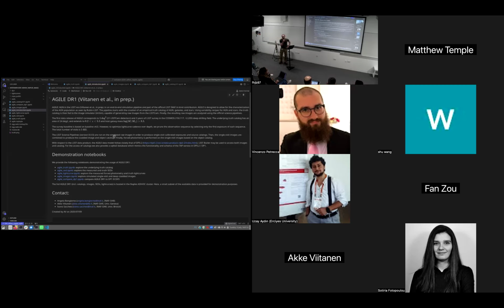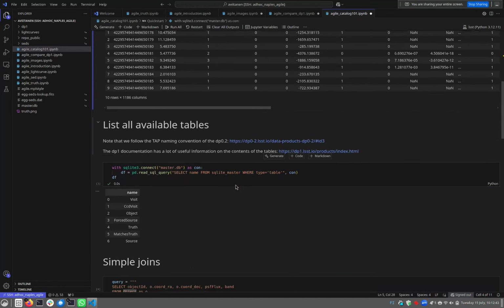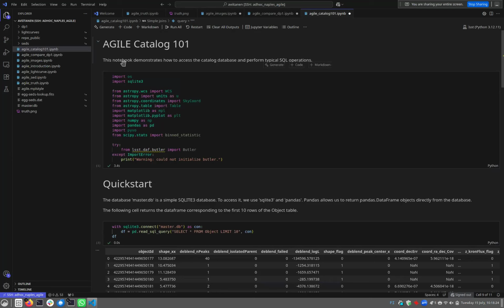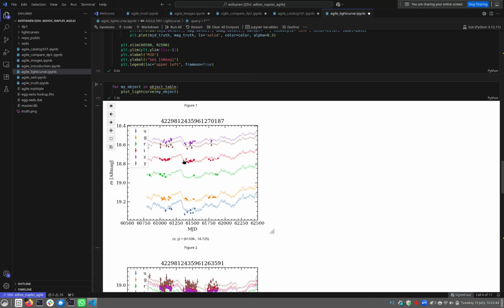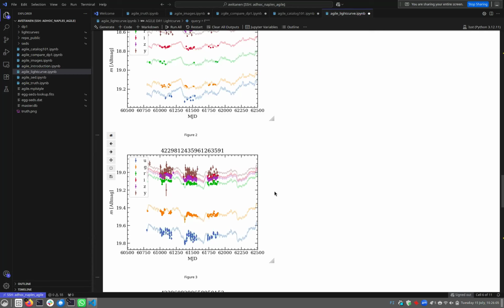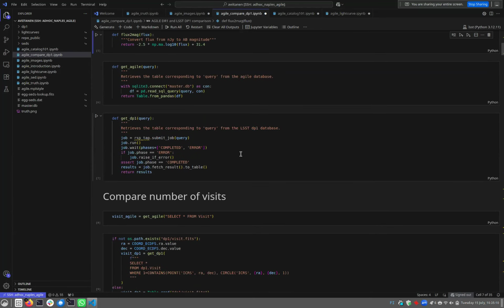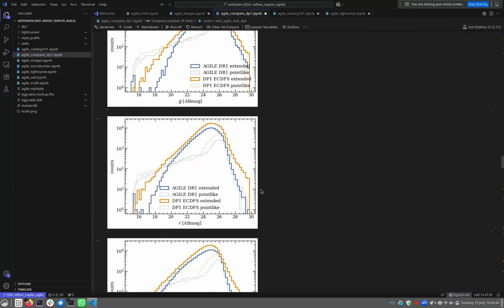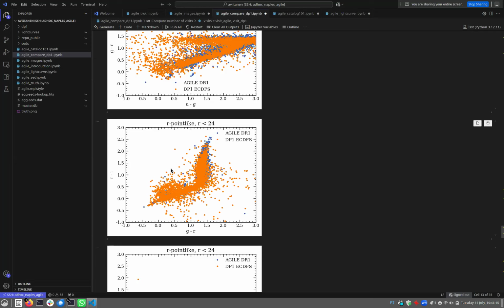Supermassive Black Hole Studies in the Legacy Survey of Space and Time: 2025 Edition - Part 2 of 5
This is a recording of a meeting titled "Supermassive Black Hole Studies in the Legacy Survey of Space and Time: 2025 Edition" held at Durham University in Durham UK on 2025 July 14-17. The meeting was organized by the Rubin Observatory Legacy Survey of Space and Time (LSST) Active Galactic Nuclei (AGN) Science Collaboration (SC). The organizers were M.J. Temple (Durham Univ; UK), W.N. Brandt (Penn State Univ; USA), C. Carroll (Washington State Univ; USA), A. Jana (Univ Diego Portales; Chile), S. Panda (NSF NOIRLab; USA), M. Salvato (MPE; Germany), W. Yu (Bishop's Univ; Canada).

The talks in this recorded part are the following:

* "A Review of AGILE DR1" - Akke Viitanen and the AGILE Team

Please refer to the other parts for the other talks.

The YouTube links for the other meeting parts are available on the AGN SC YouTube Playlist